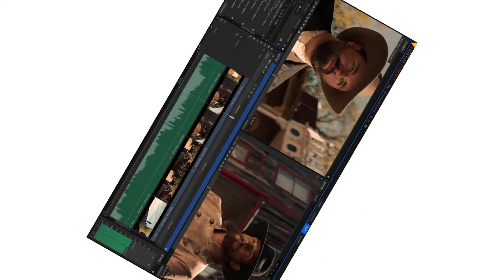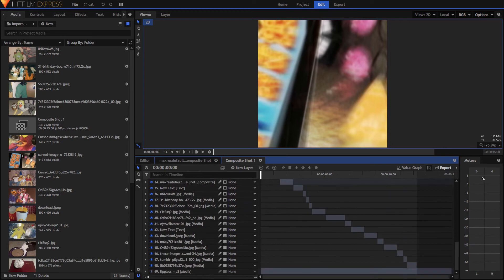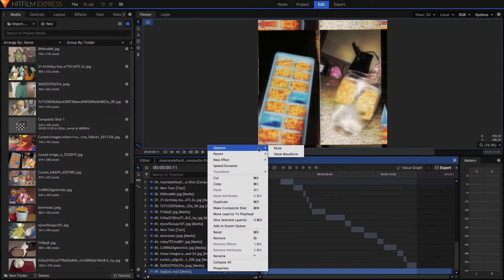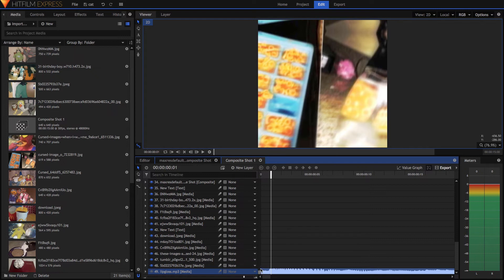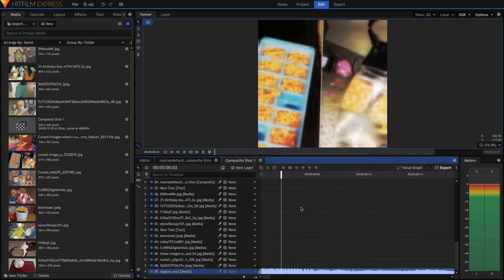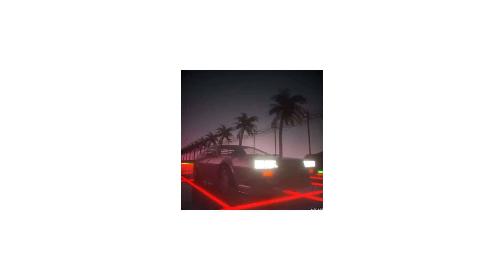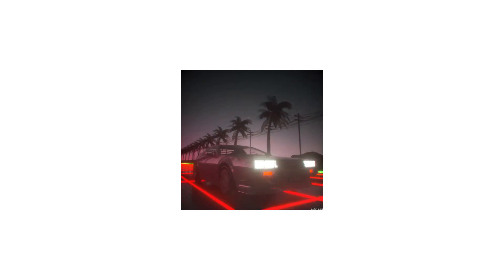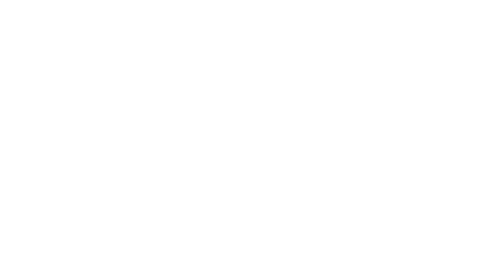How To Sync Your Footage With Music In Hitfilm